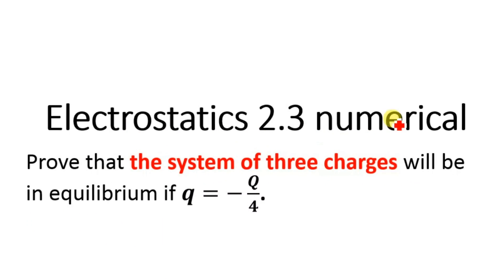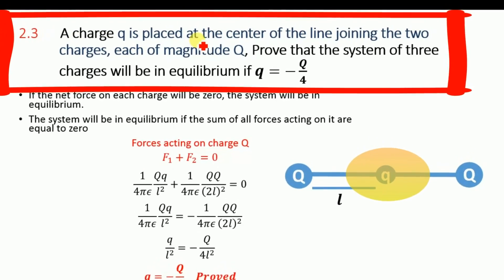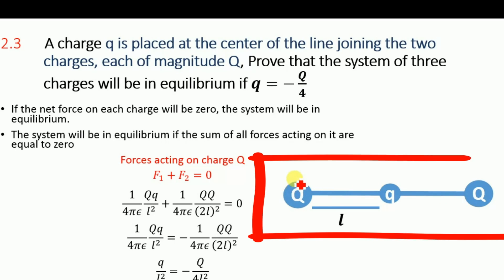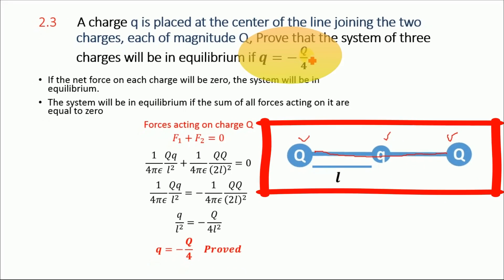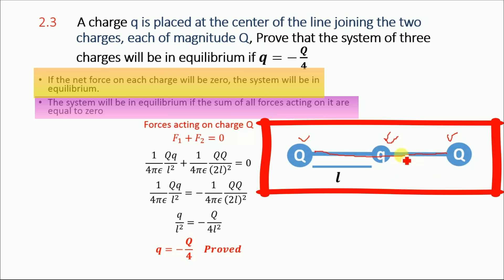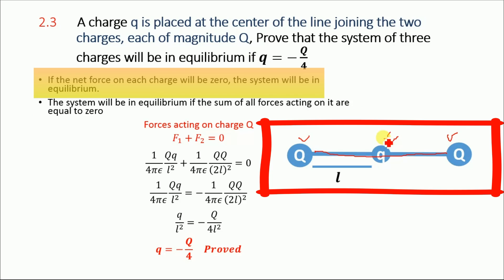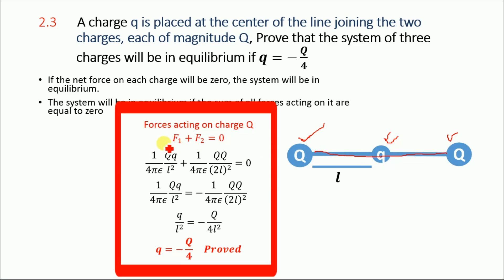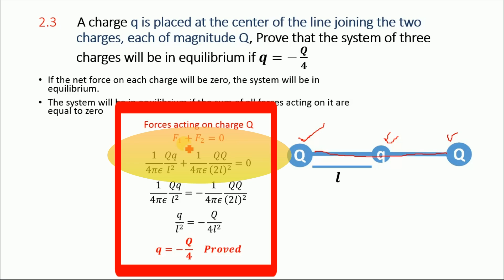system of three charges in equlibirum if q=-Q/4 (physics numerical )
11.3
A charge q is placed at the center of the line joining the two charges, each of magnitude Q, Prove that the system of three charges will be in equilibrium if 𝒒=−𝑸/𝟒 .

If the net force on each charge will be zero, the system will be in equilibrium.
The system will be in equilibrium if the sum of all forces acting on it are equal to zero
Forces acting on charge Q
𝐹1+𝐹2=0
1/4𝜋𝜖  𝑄𝑞/𝑙^2 +1/4𝜋𝜖  𝑄𝑄/(2𝑙)^2 =0
1/4𝜋𝜖  𝑄𝑞/𝑙^2 =−1/4𝜋𝜖  𝑄𝑄/(2𝑙)^2
𝑞/𝑙^2 =−𝑄/(4𝑙^2 )
𝒒=−𝑸/𝟒     𝑷𝒓𝒐𝒗𝒆𝒅